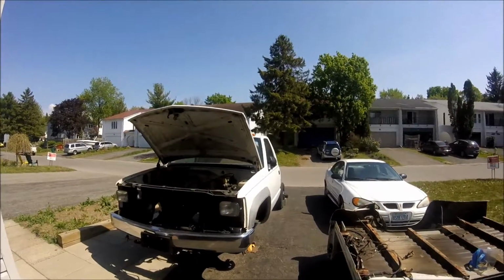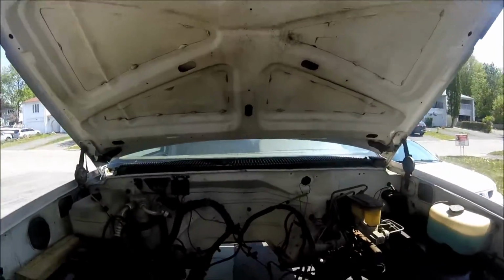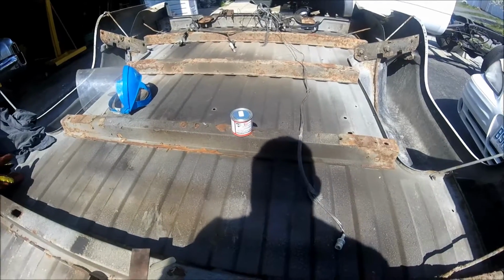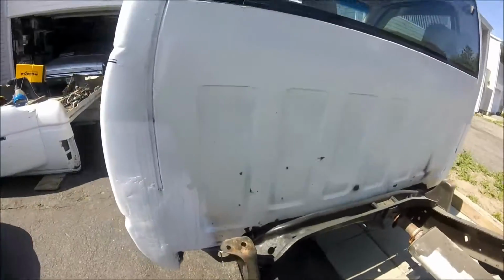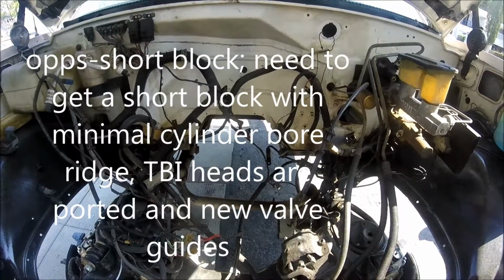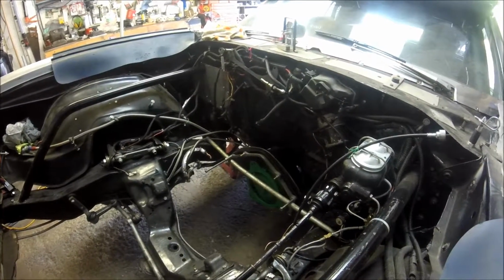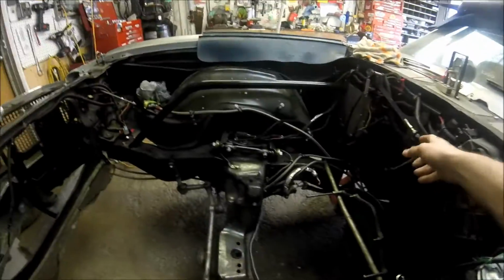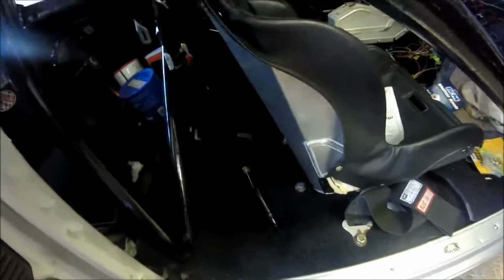Updates May 22 2016 "put the bed to rest"